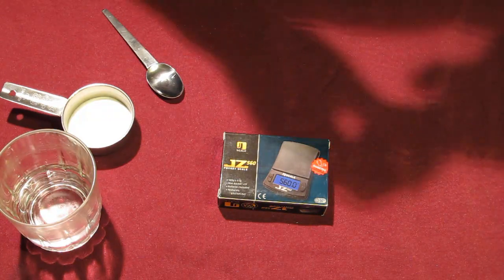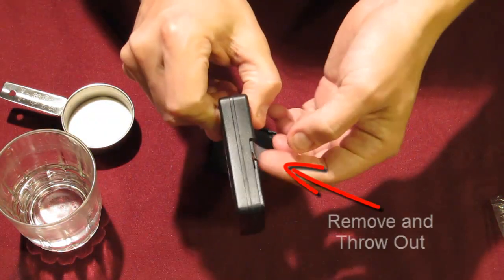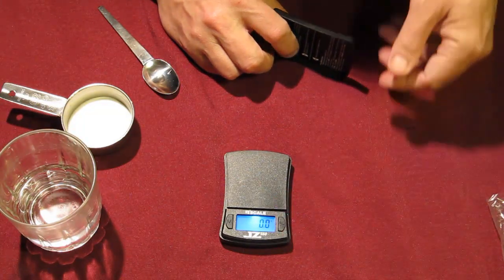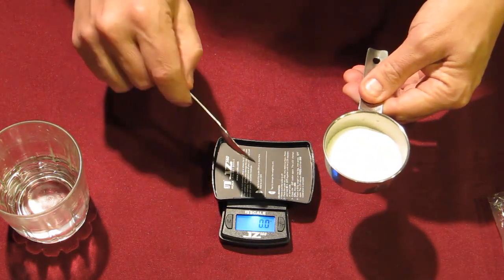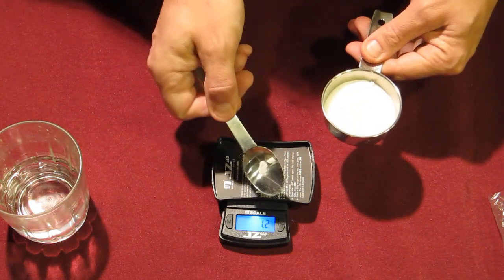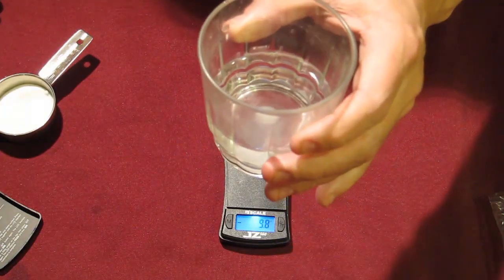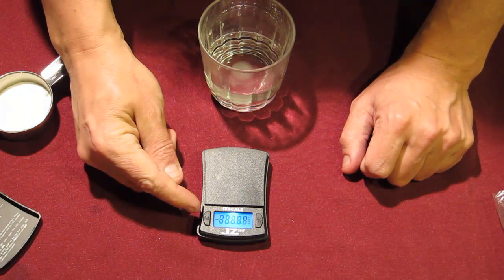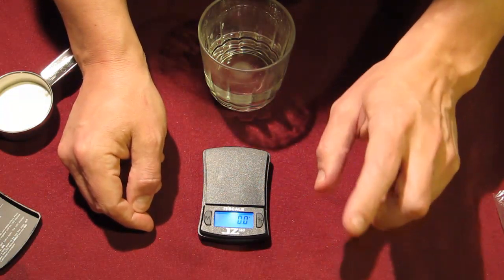How To Measure DCA (dichloroacetate)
How to measure DCA using a digital scale.